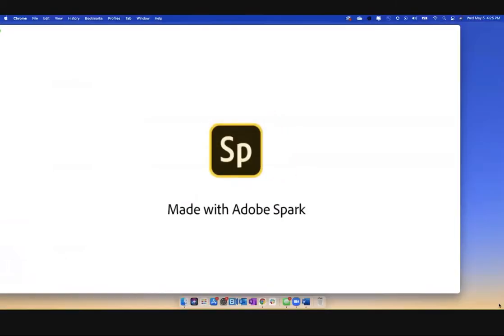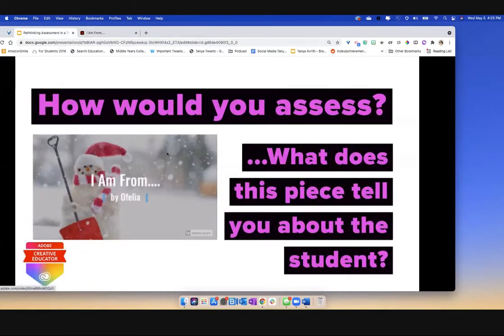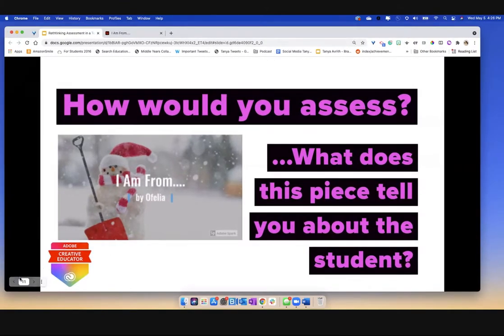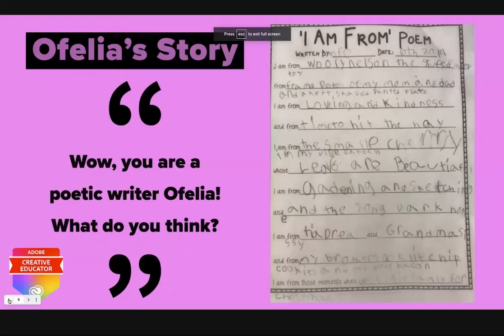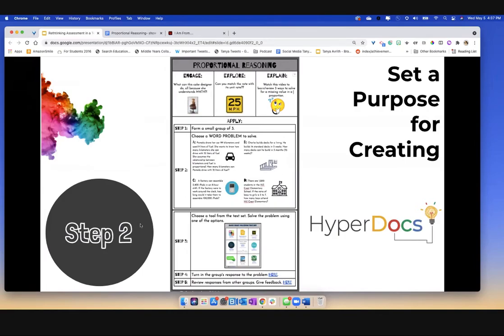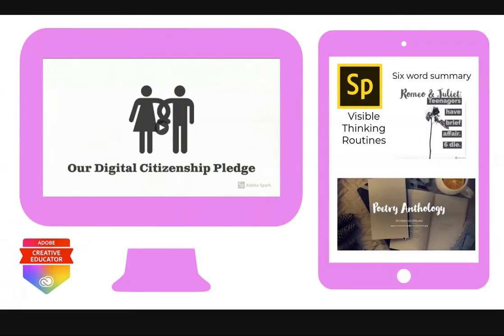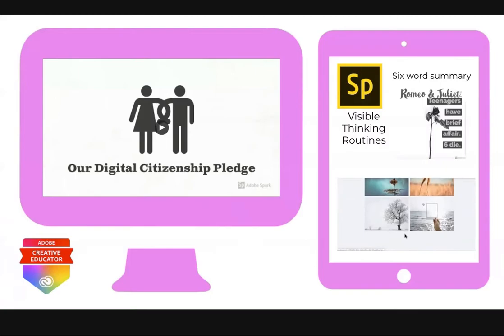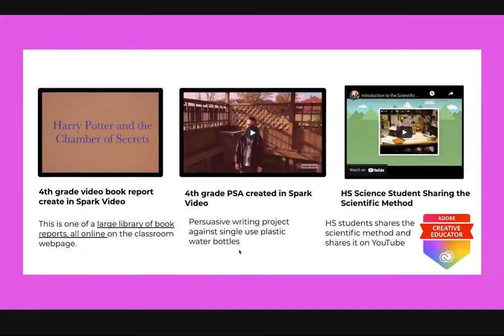Tanya Avrith Rethinking Assessment in the Tech Infused Classroom